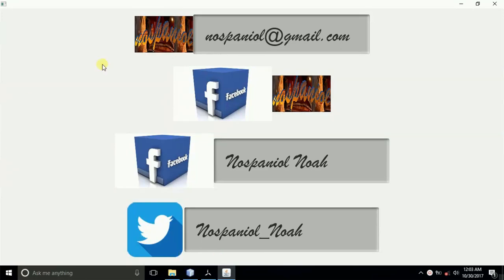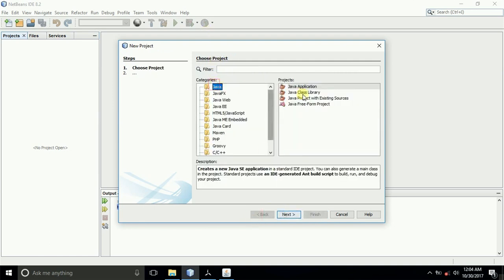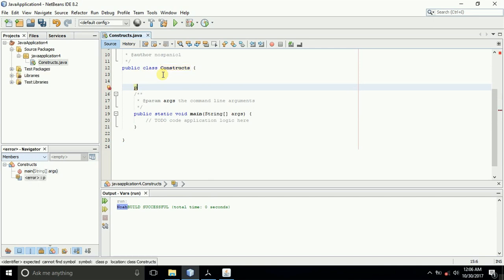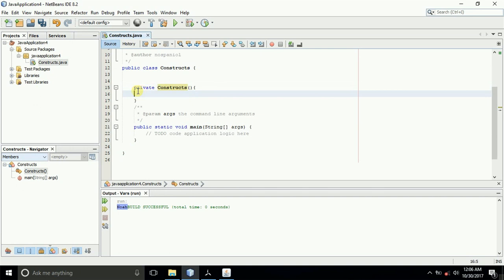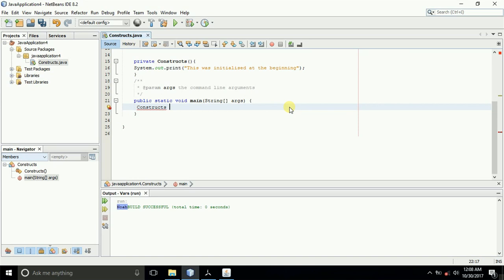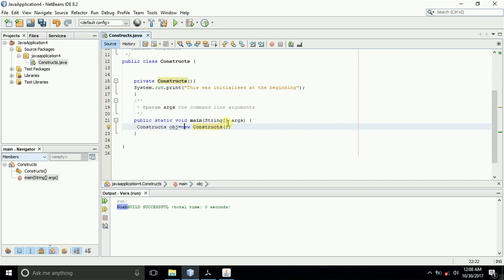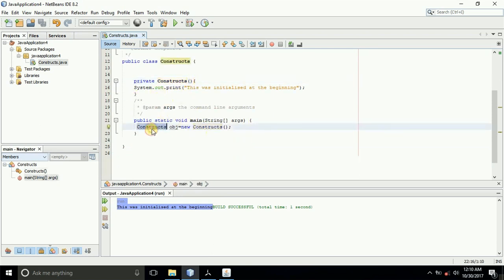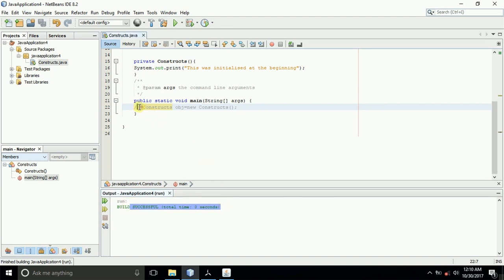Constructors in JavaFX FXML